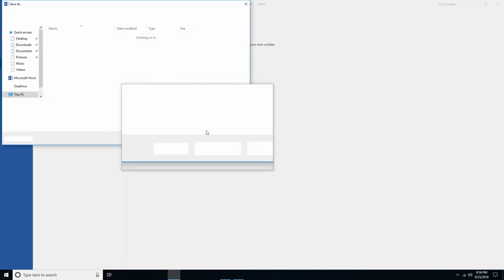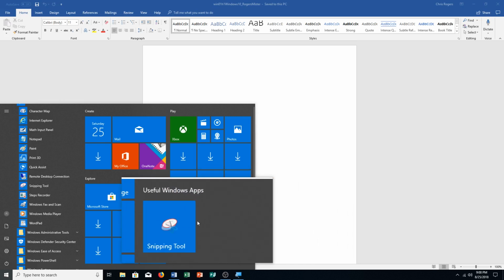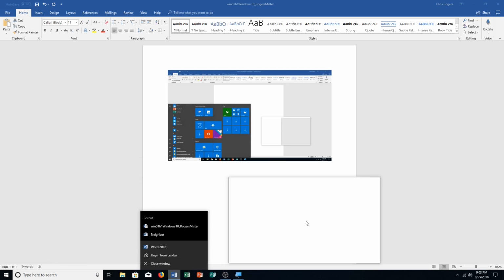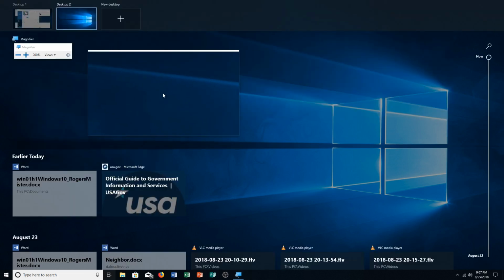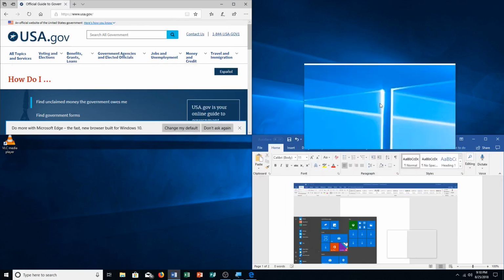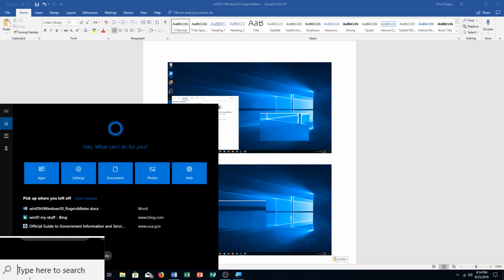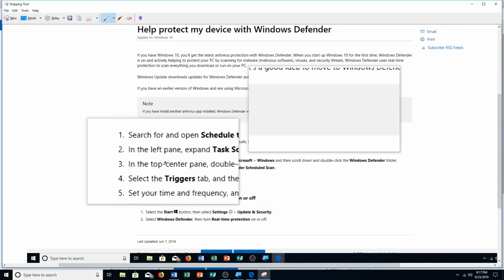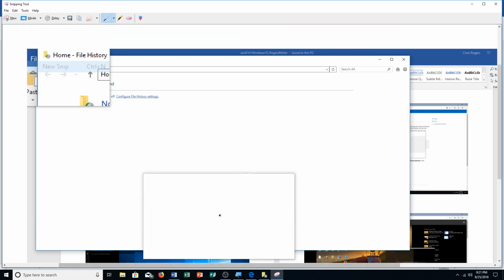WNH1 - File Management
Topics Covered: Using File Explorer; Selecting, Copying, and Moving Multiple Files and Folders; Compressing Files and Folders.
Step by Step guide to completing Learning Microsoft Office Windows Hands On Ex 1.